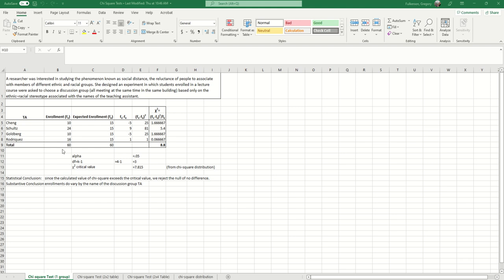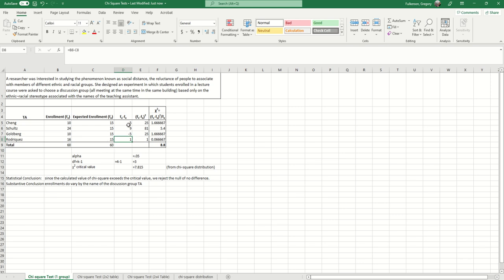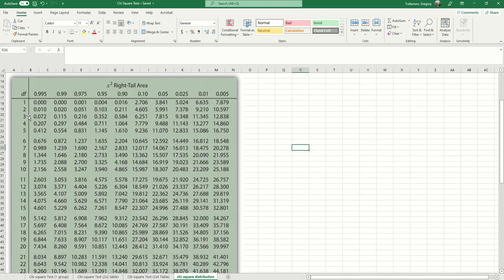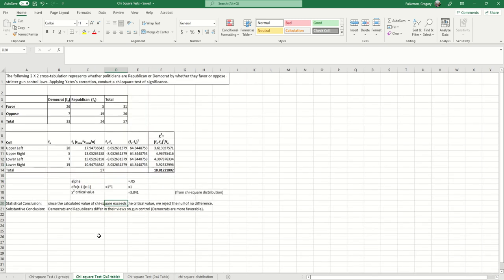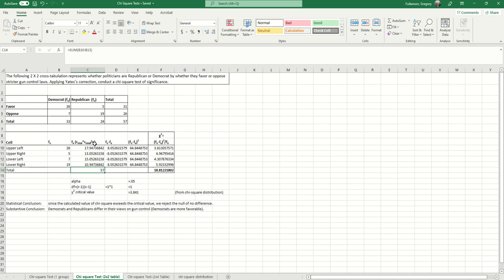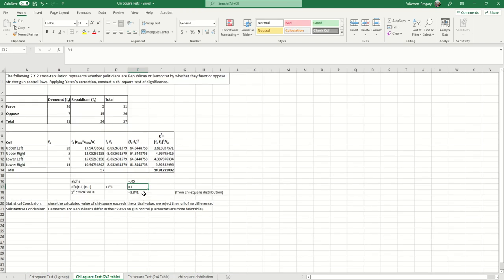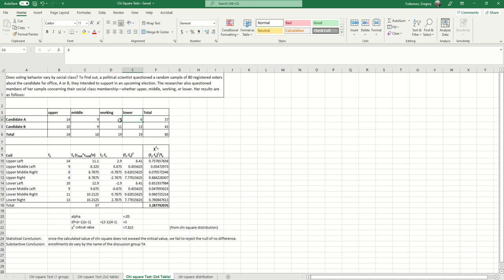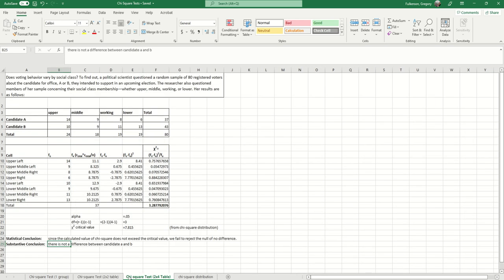Chi Square Calculator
This video shows how to conduct a chi-square test in Excel.